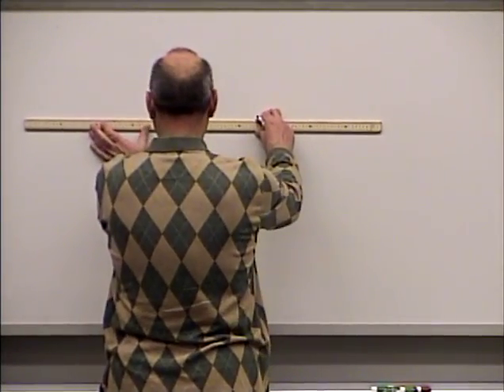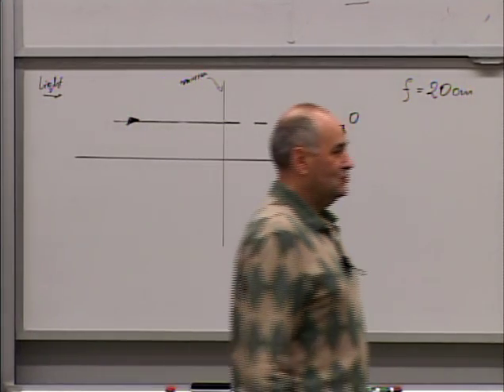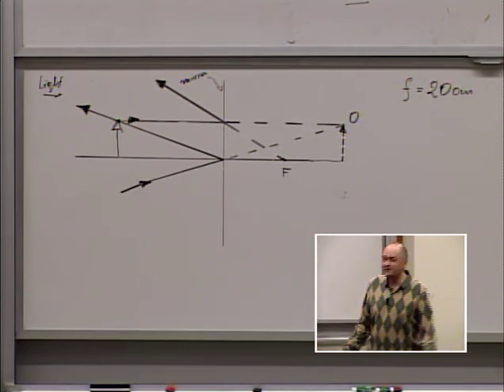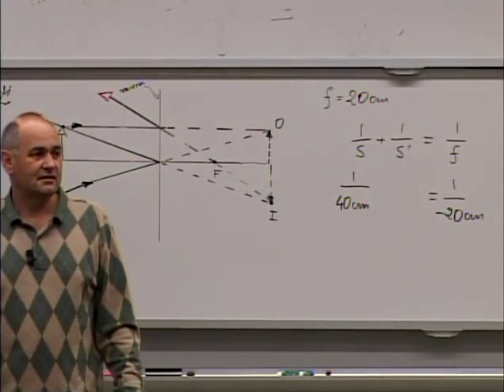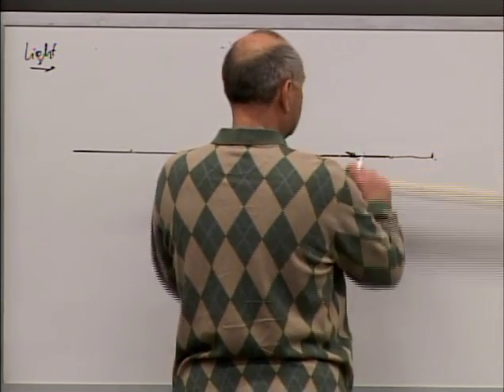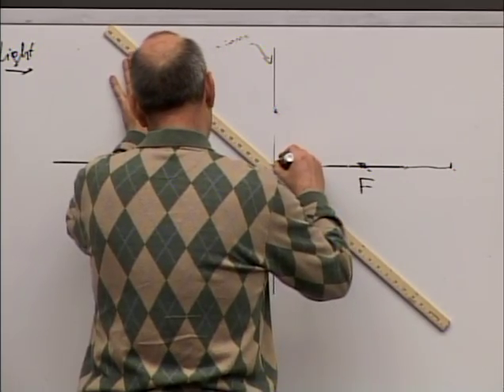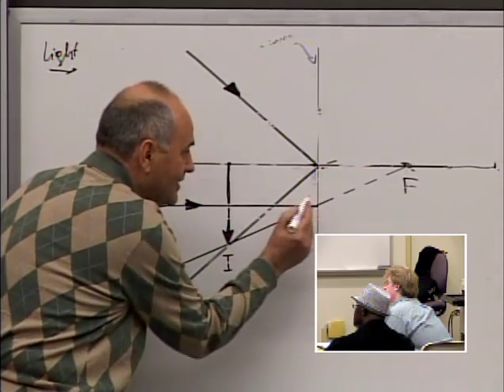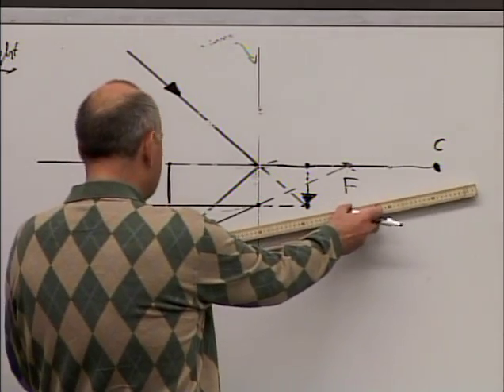Physics 250 - Lecture 40 - Ray Diagrams and Mirror Equation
UMKC Physics Department's Professor Jerzy Wrobel draws ray diagrams and uses the mirror equation to analyze and design various situations with a spherical mirror.